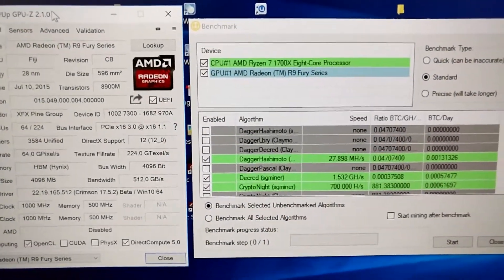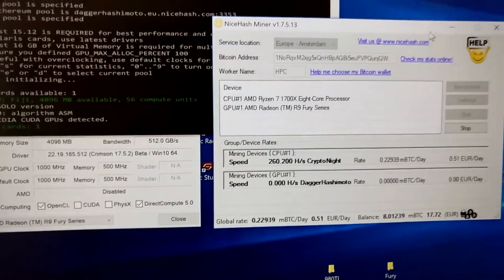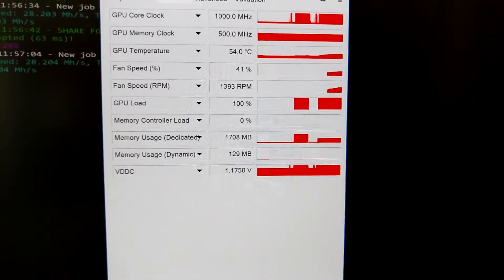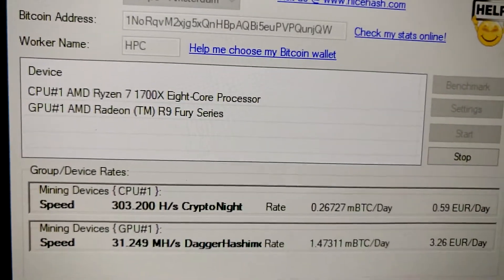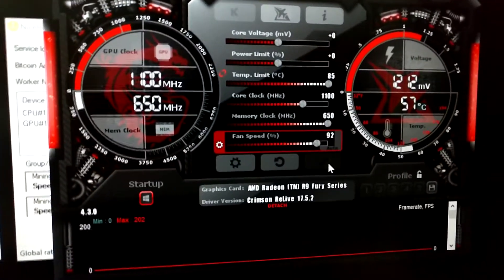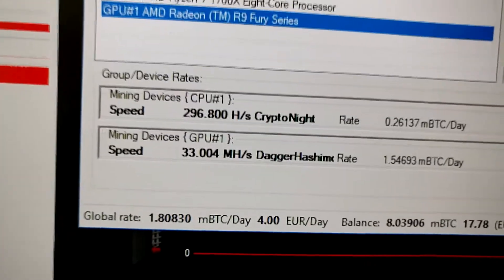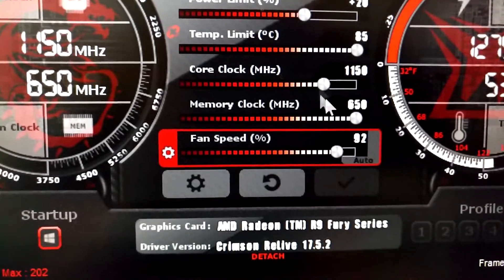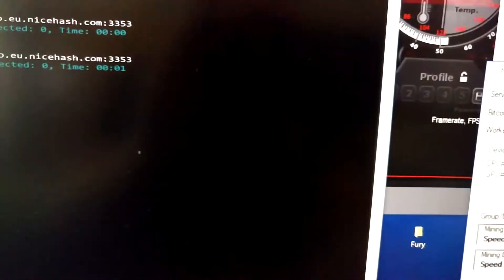R9 Fury Mining Benchmarks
Just testing around a little =)